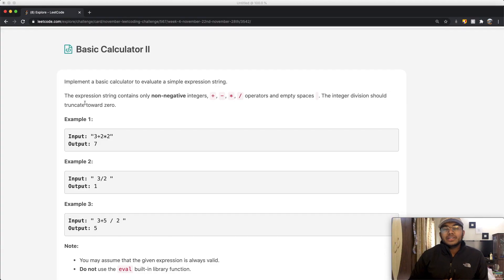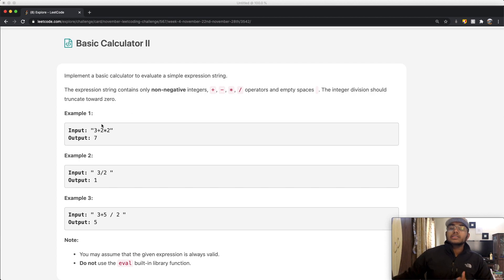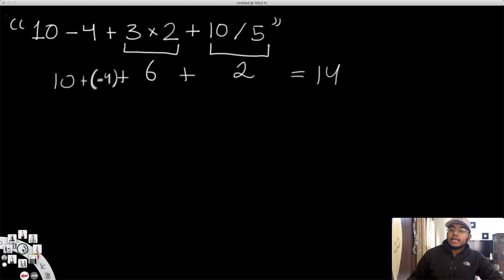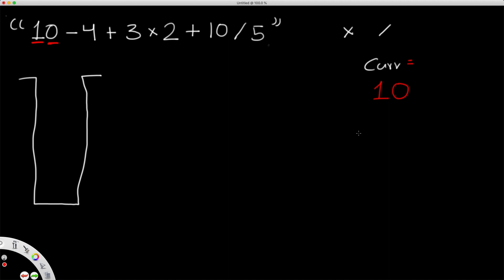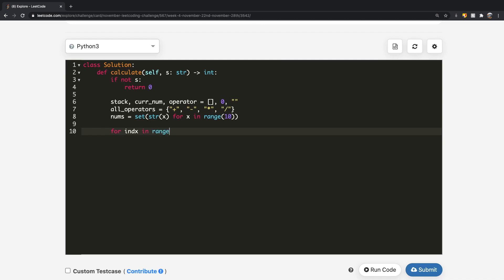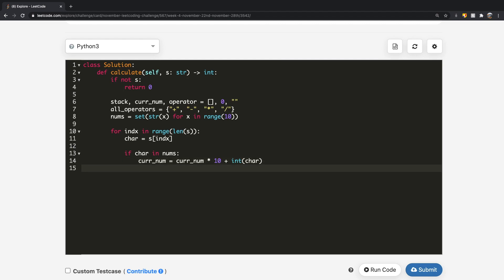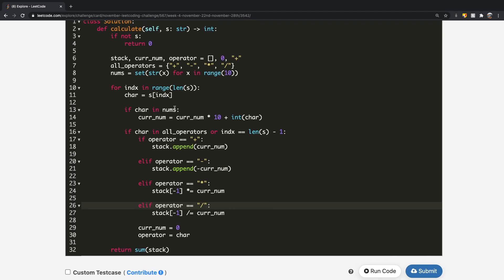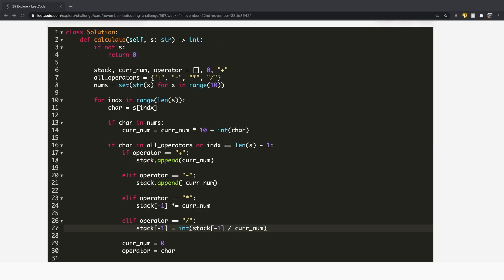Basic Calculator II | Leet code 227 | Theory explained + Python code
This video is a solution to Leet code 227, Basic Calculator II. I explain the question, go over how the logic / theory behind solving the question and finally solve it using Python code.

Time stamps:
0:00 Question Explained
2:46 Solution Explained
10:17 Python Code